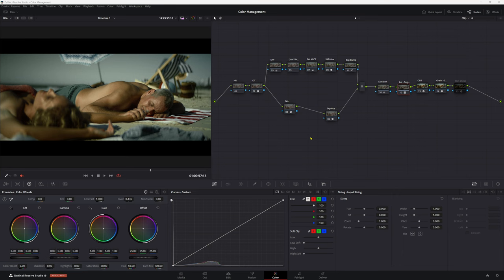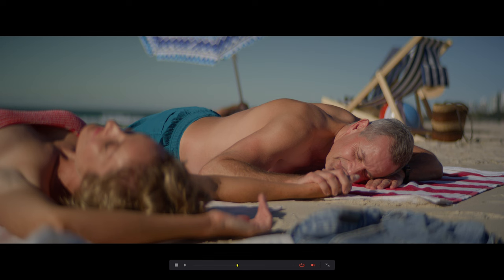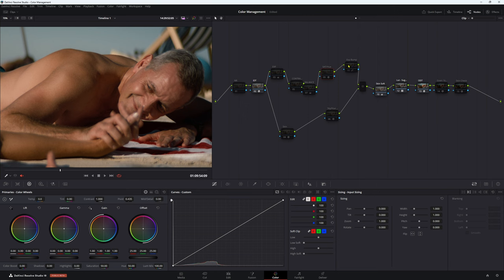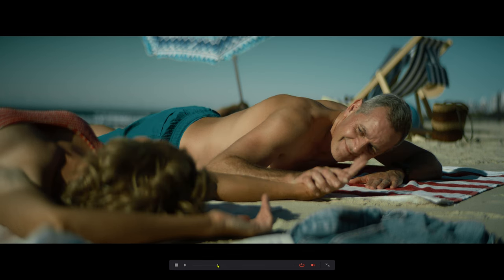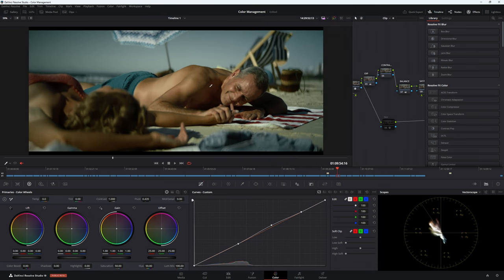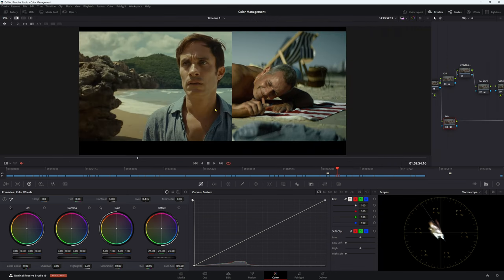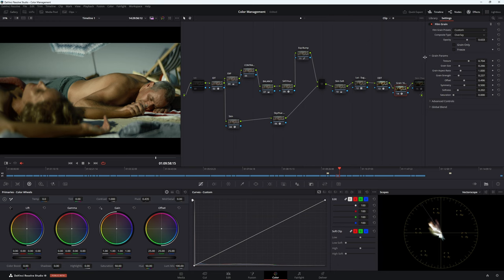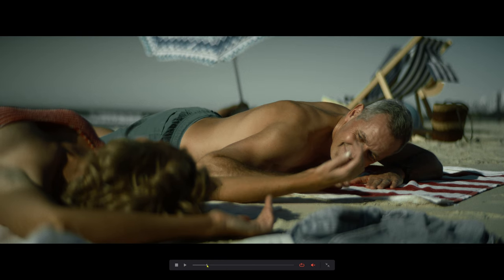Horror Colour Grading In Davinci Resolve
Horror, hands down my favourite genre.

Nothing like a film to make you feel like your life isn't as bad as it could be.

Horror films always have such a unique grade to them, they really do push bold looks that I really like. Sometimes they go to far and come across as cheap and other times they really nail it. Think, Mandy or the new omen film, both have amazing grades.

Let's do a breakdown of this horror look I created with an innocent couple hanging out on the beach, no realising that they are in fact apart of a horror film or a YouTube video about horror color grading.

Bless'em

We'll look at color grading under a Lut and why it's placement is very important when it comes to your node structure and how we can use dctl's to get results with our hue's and are saturation inside Davinci Resolve.

DCTL's I used
Mono Nodes

0:00 - Introduction to Horror color grading in Davinci Resolve
0:41 - Color space transform for the grade
1:34 - How to use a Lut in Horror Color grading
2:32 - Skin tones in Horror color grading in Davinci Resolve 19
3:00 - Fixed node structure in Davinci Resolve
3:22 - Exposure Node
3:54 - Balancing an image in Davinci Resolve
5:16 - Filmic saturation in Davinci Resolve with a dctl
9:06 - Adding in film grain in Davinci Resolve 19
9:52 - Skin check dctl in Davinci Resolve 19
6:29 - Secondary node adjustments
8:27 - Sky adjustment node
9:06 - Adding in film grain in Davinci Resolve 19
10:30 - Final Horror grade look